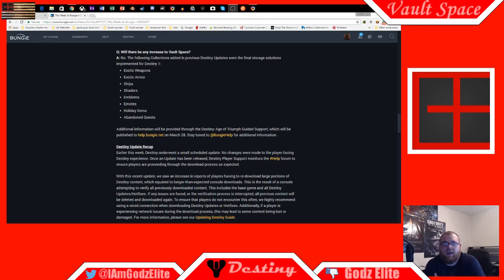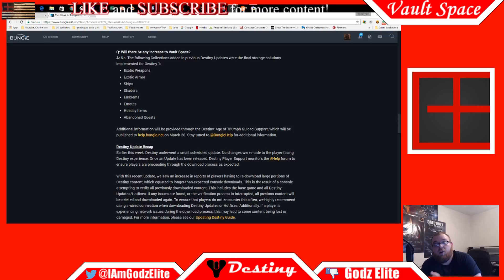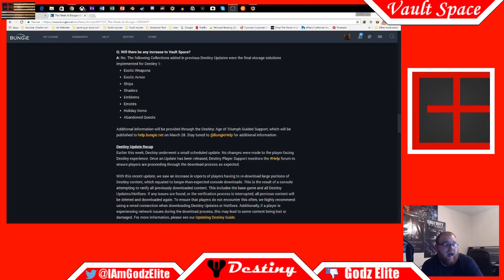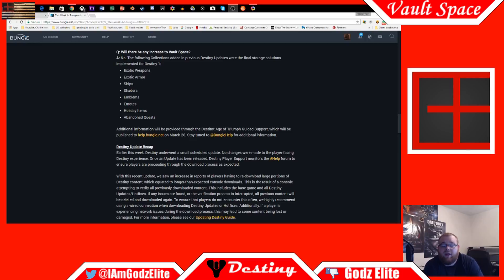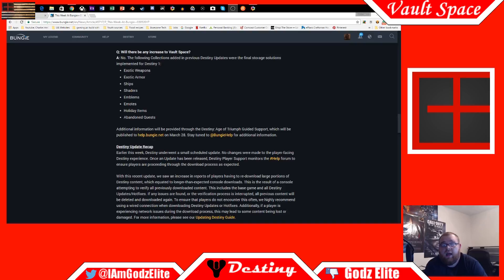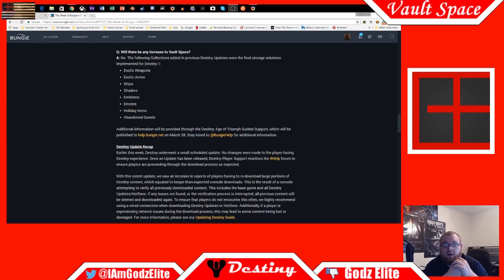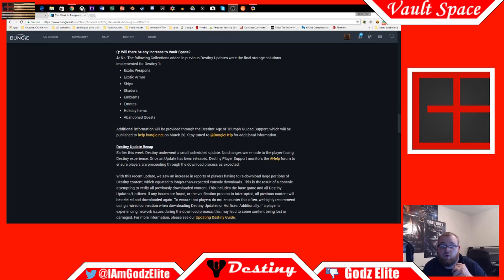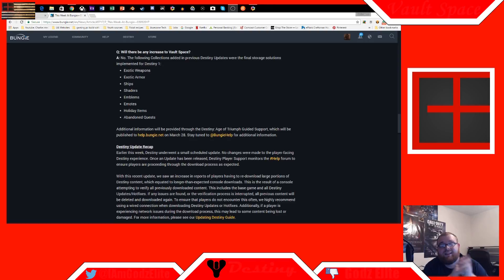No More Vault Space Coming to Age of Triumph or Destiny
In this Destiny video, we talk about the lack of needed Vault Space coming in the game for Age of Triumph or ever.